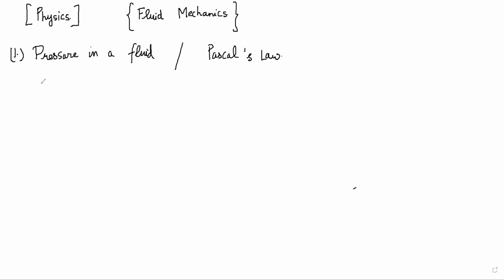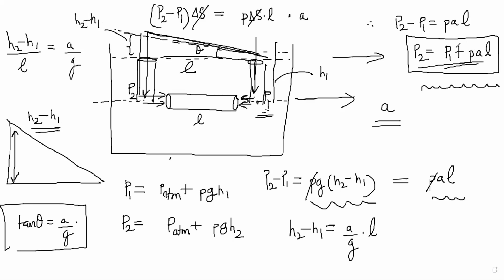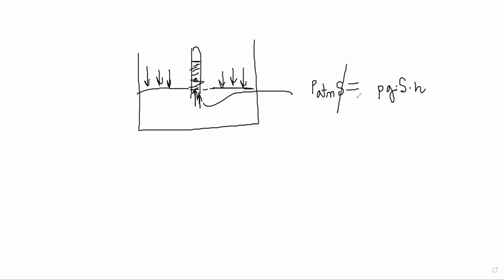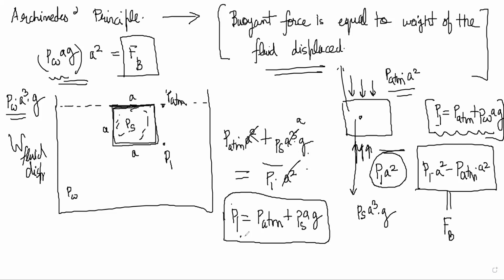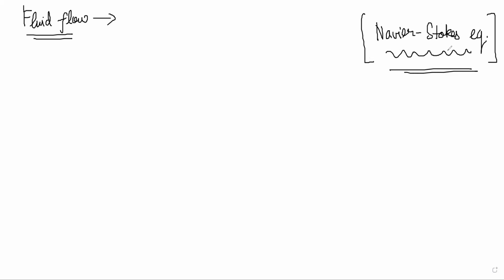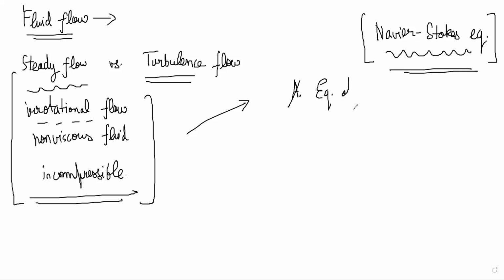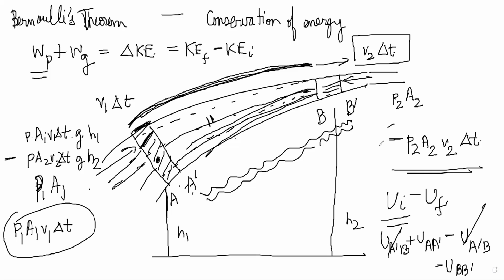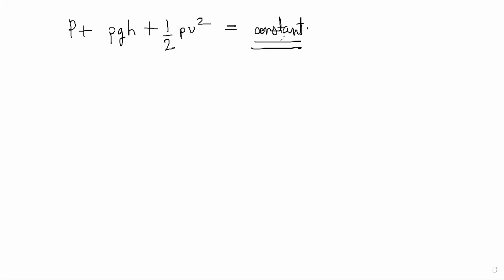Fluid Mechanics - Theory